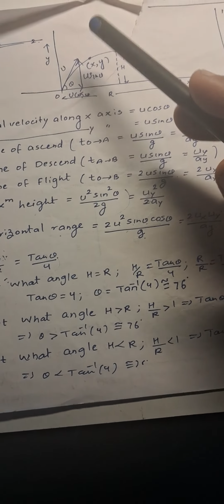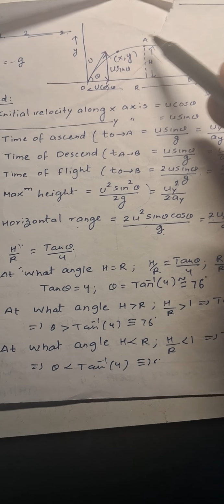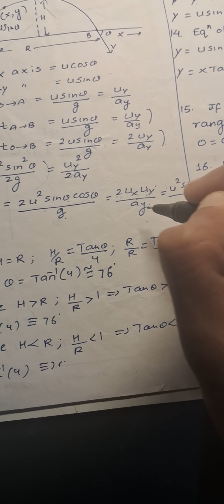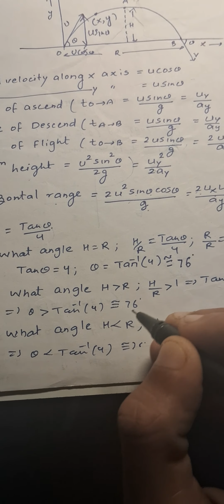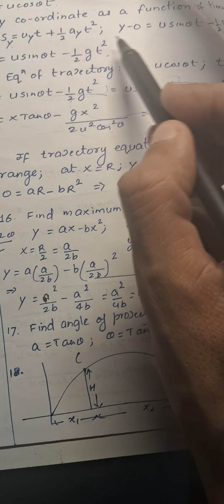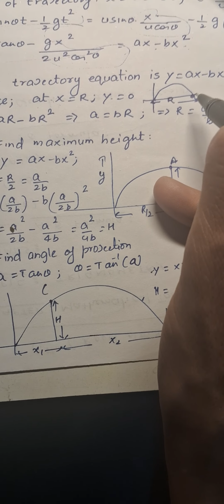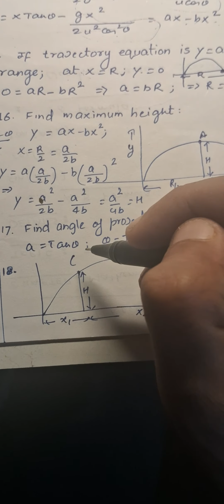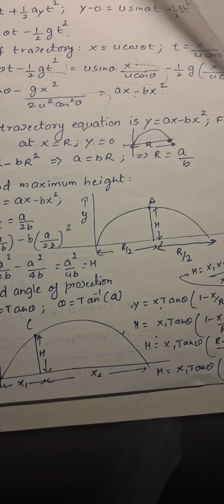Master problem of projectile motion-acharya vishvendra प्रक्षेप्य गति कीसमस्या-आचार्य विश्वेन्द्र